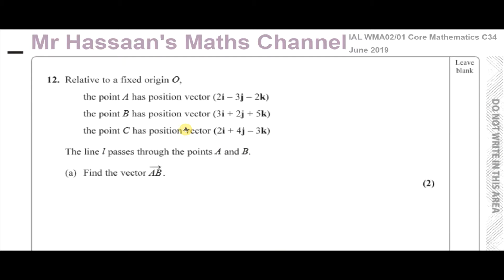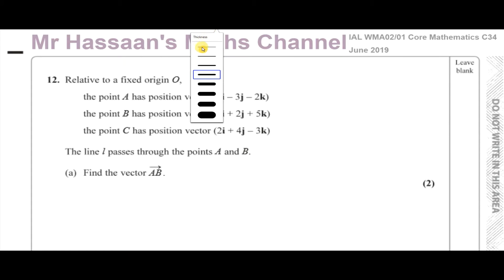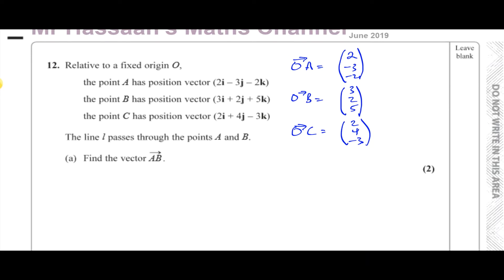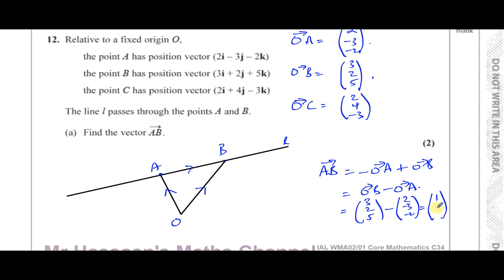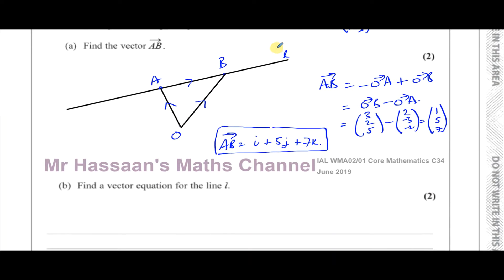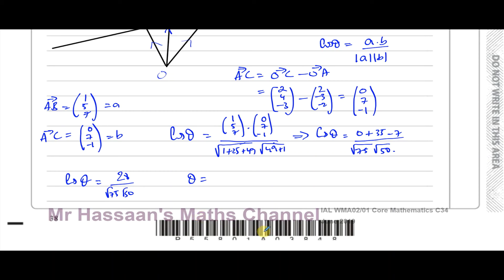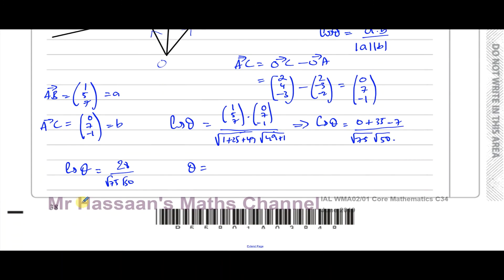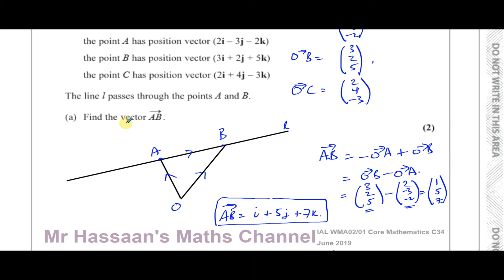WMA02/01 Edexcel IAL C34 JUNE 2019 Q12 a c Vectors - Equation - Angle